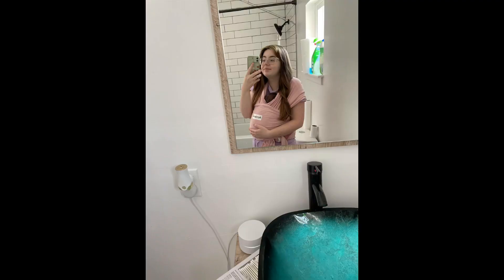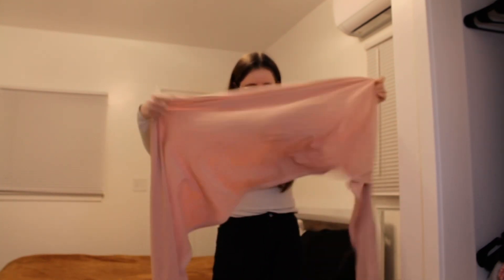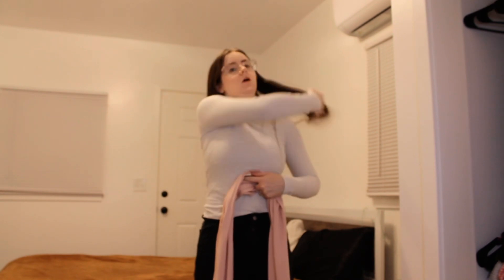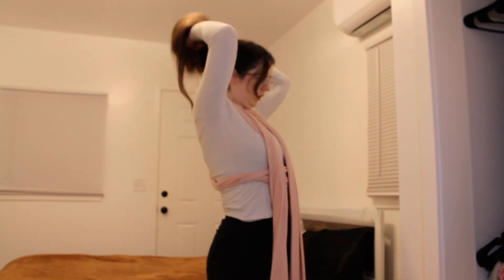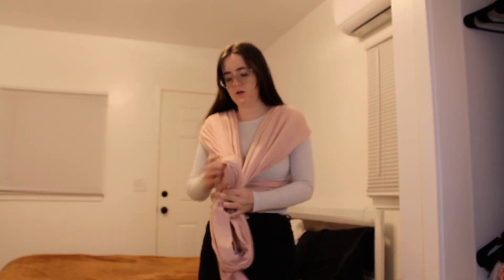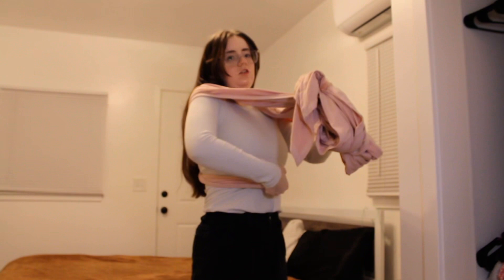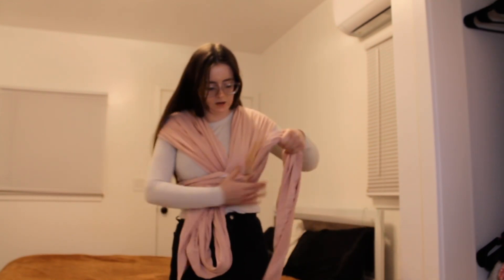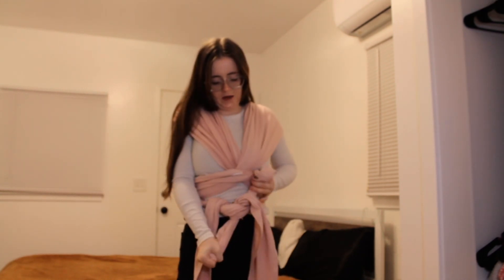Baby wrap carrier tutorial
Easy and fast tutorial to put on a baby wrap baby carrier.
My carrier